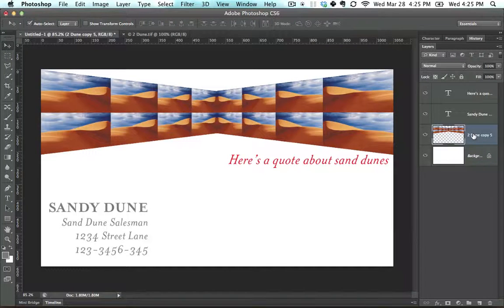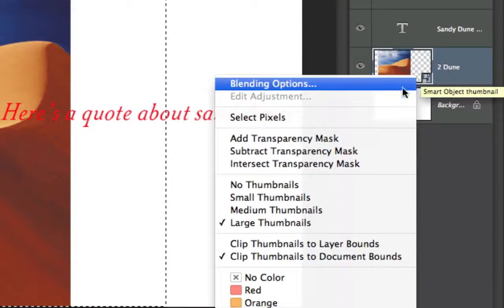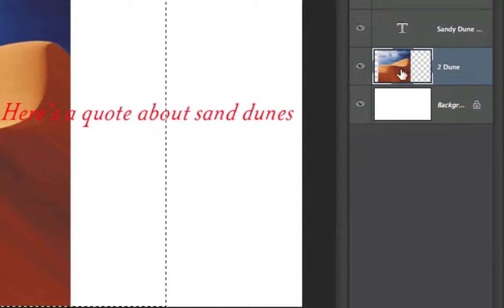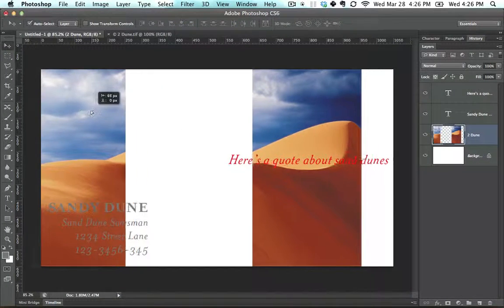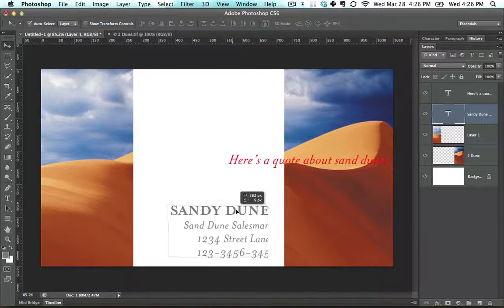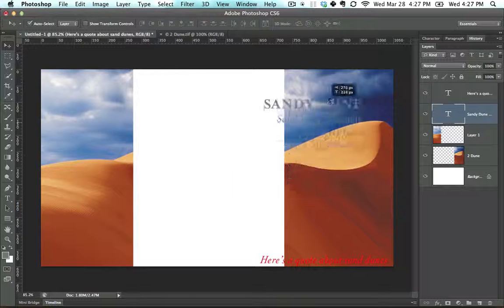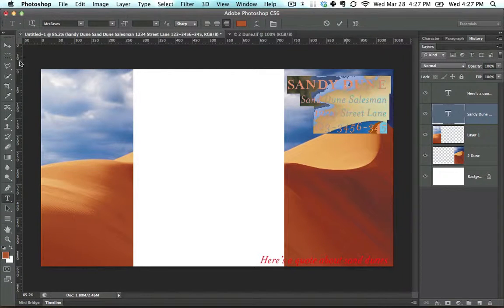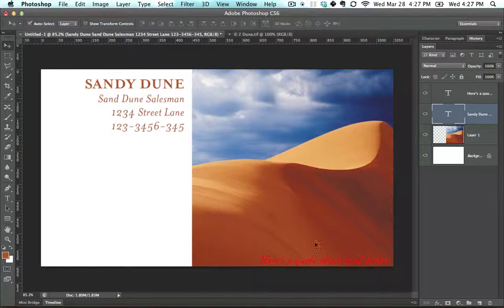Photoshop How to split an image 18